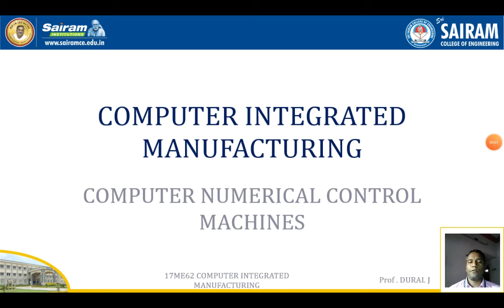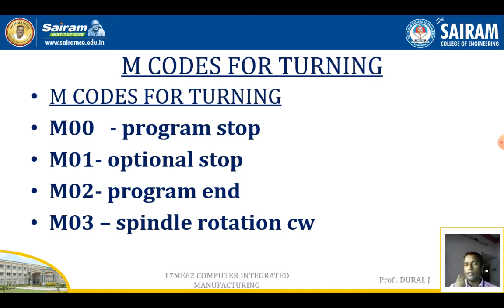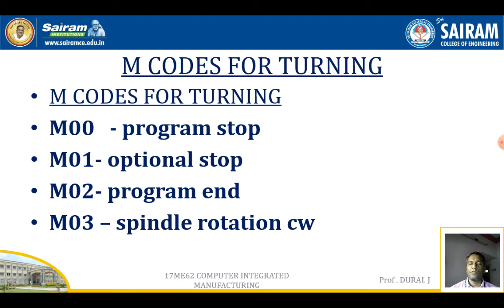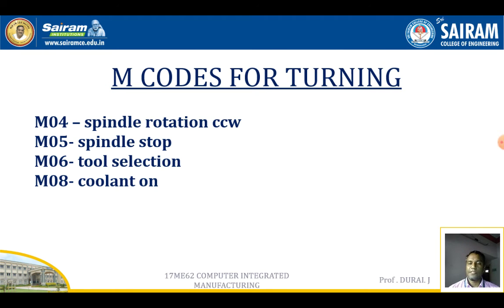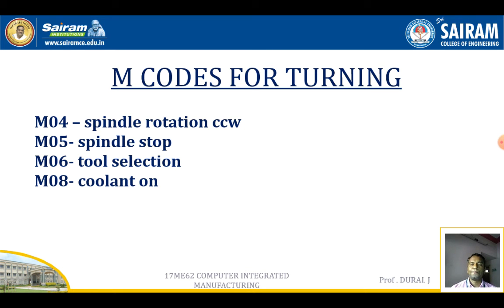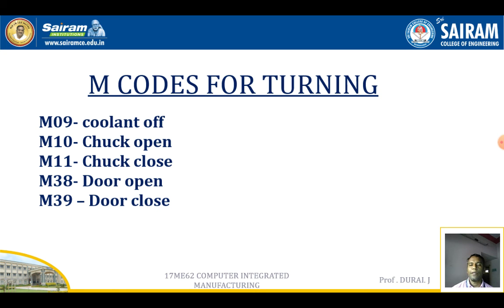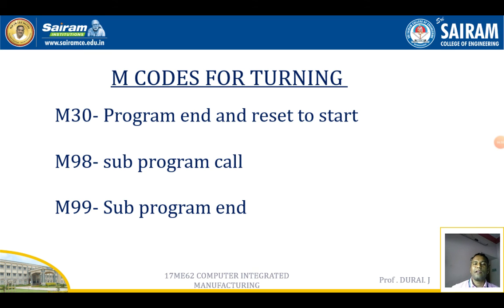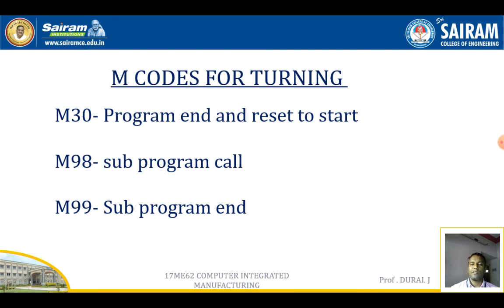Lecture video_17ME62_Module 4_Computer Numerical Control Machines_ Durai J